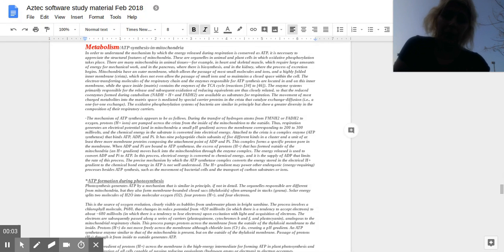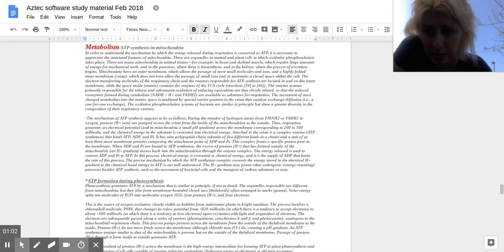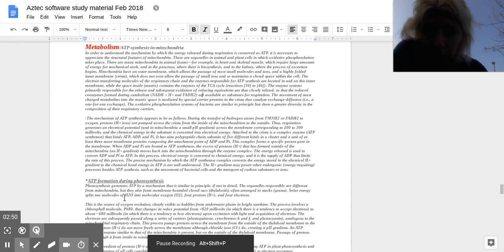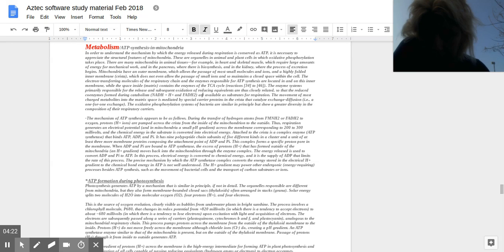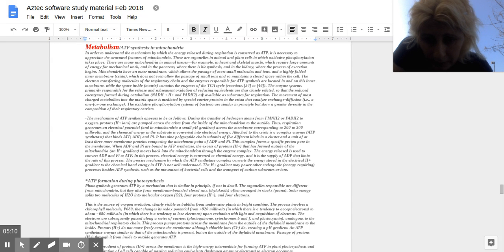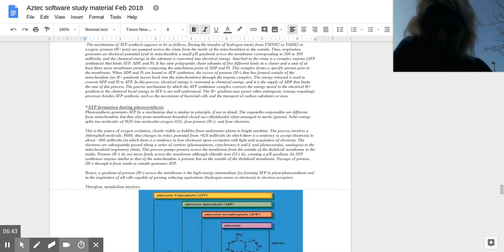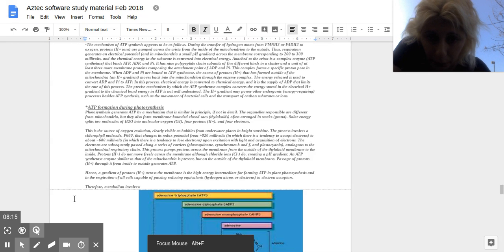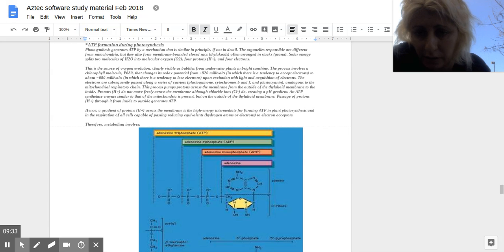Suki Toons Life Science in a Nutshell Study Material zzzzp